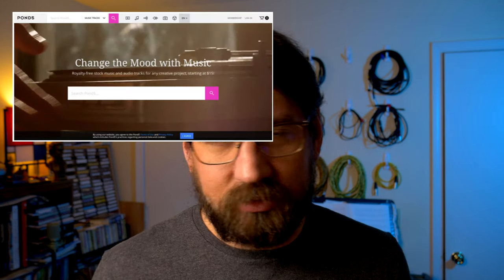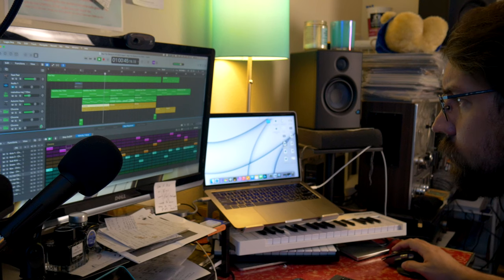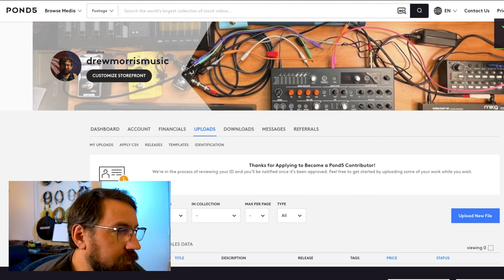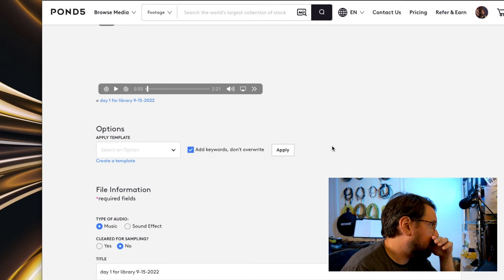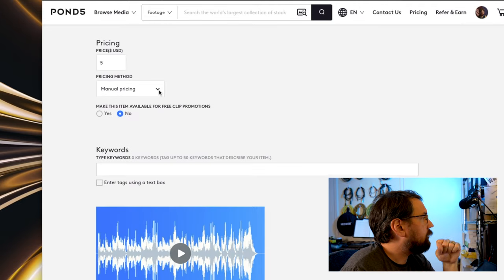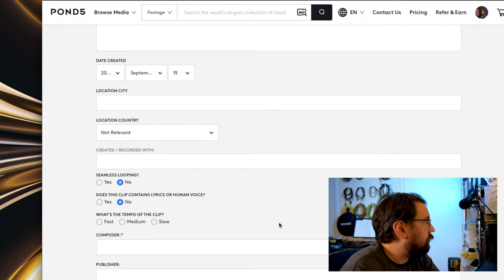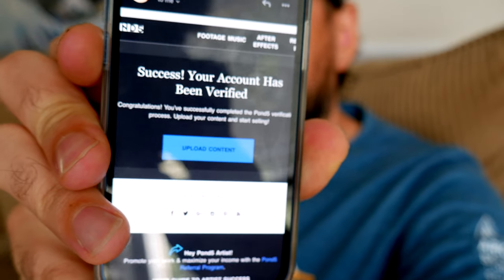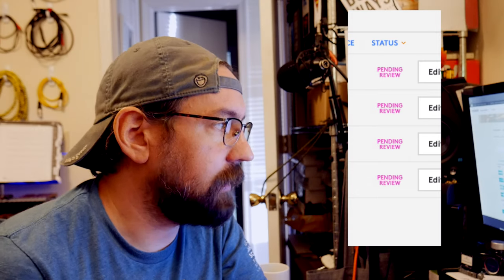Get started selling Stock Music (plus a side quest to a Fountain Pen Show)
I've been meaning to apply to sell music through music libraries for a long time. I finally did it and thought I'd film the process in hopes that it helps a few people out there get going with stock/sync music a little quicker than I did!

I'll get a little more than I normally would if you buy any of my music, and also a little commission from your first purchase. No pressure, but I just wanted to make you aware of it if you were in the market for a stock media resource!

Check out my recent "Compose 31 pieces of music in 31 days" challenge. You can find a playlist of videos of me composing all of these pieces here.

My album "cable theory vol. 1" is available through my Bandcamp

You can also stream my album on many music streaming sites, just search my name, or "cable theory vol. 1", or maybe you can find a link to your preferred platform through this

This video was filmed from September 16-25, 2022.
The cameras I used in this video are the Panasonic Lumix G7 with a 5.6/14-42 kit lens.
Video edited on a MacBook Pro (I think it is a 2017 or 2018) using Final Cut Pro X.
Video transitions, overlays, and after-effects (if used) are from Steven Macfarlane.

0:00 - Intro - Finally submitting
0:19 - Music Library Overview
0:55- Where I'm submitting
1:12 - How to apply to Pond 5
2:25 - How to upload to Pond 5
4:51 - Verified!
5:45 - Side Quest to Dallas/Fountain Pen Show/Approval
6:15 - Wrap up and thoughts after applying to Pond 5